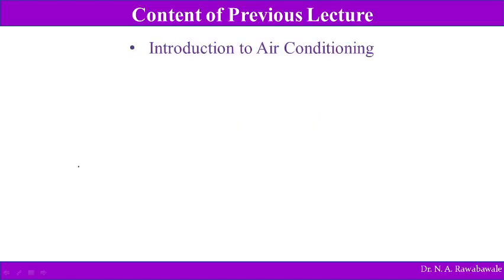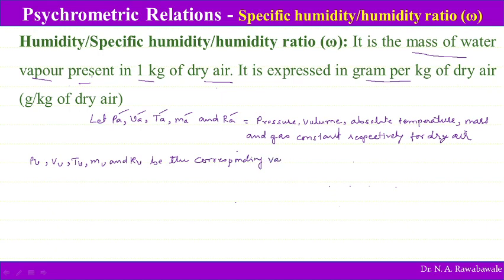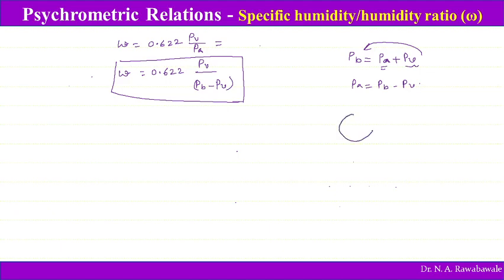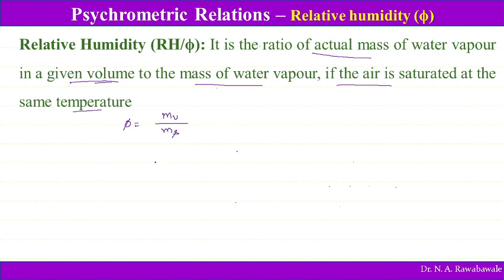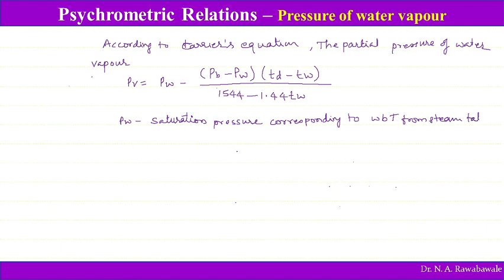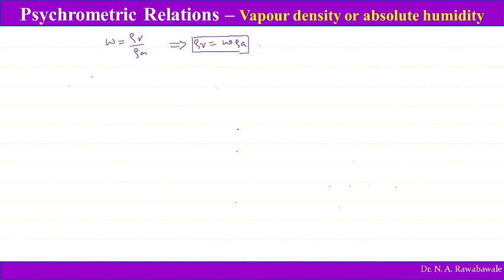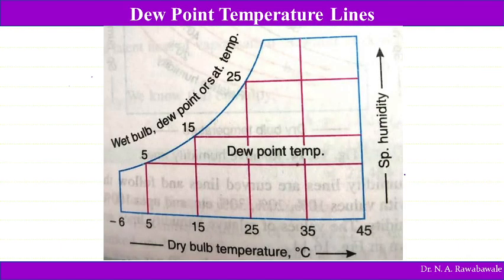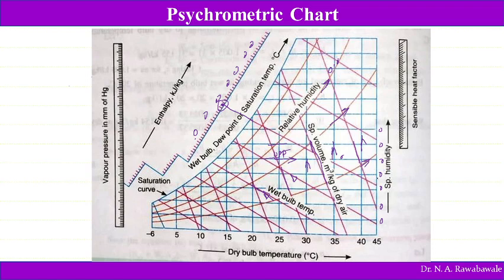ATD-II Lecture-14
Dalton’s Law of Partial Pressure, Psychrometric Relations, Psychrometric Chart